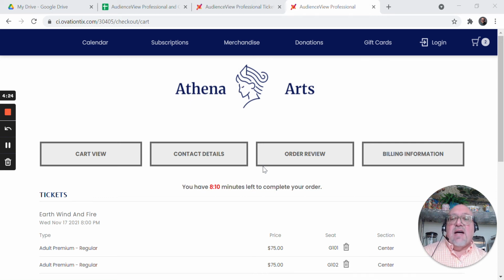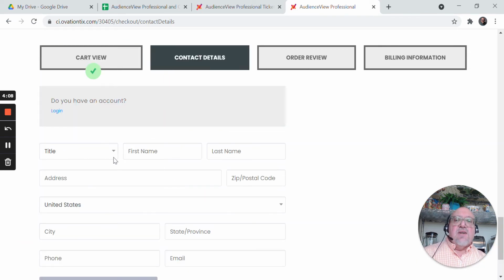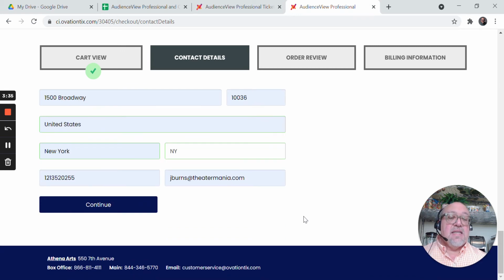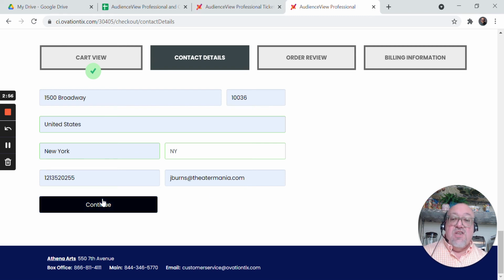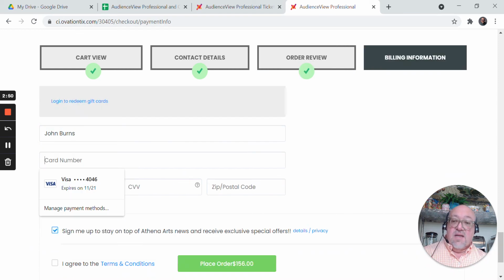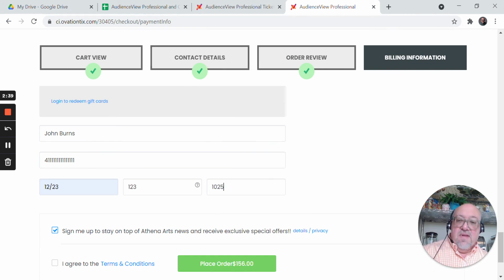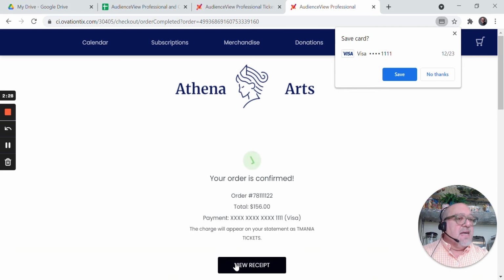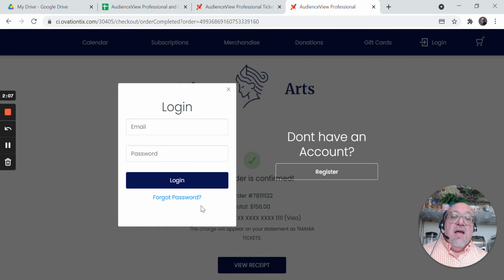Fast Checkouts with AudienceView Professional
More than ever, customers are looking for a fast checkout. With our guest check out feature, you are able to provide a quick ticket or donation checkout to delight your customers.